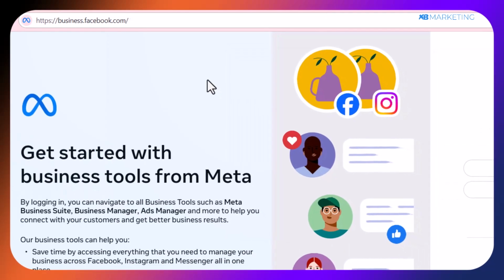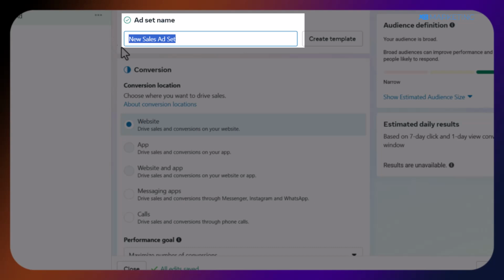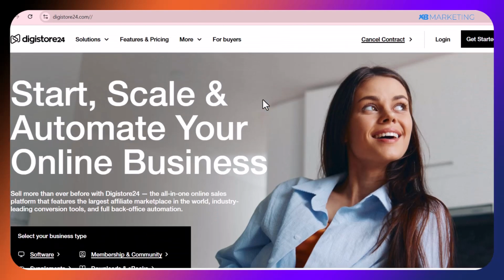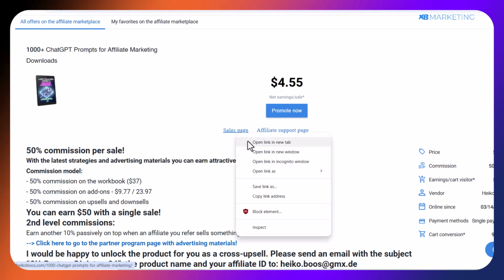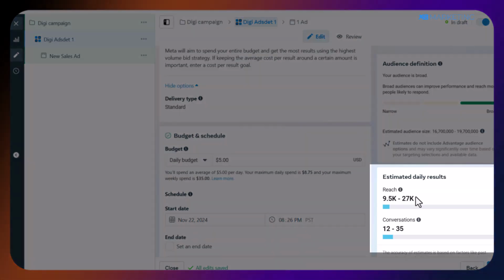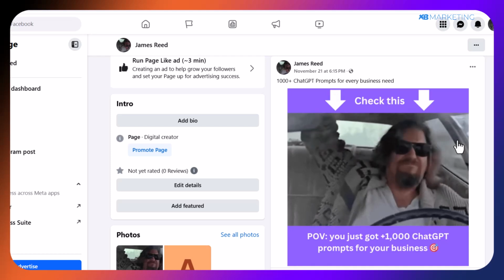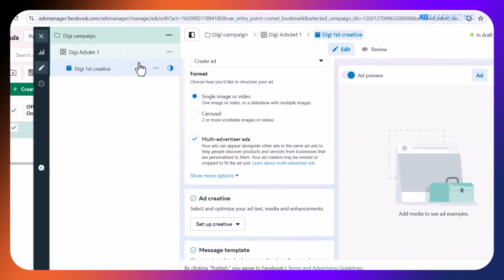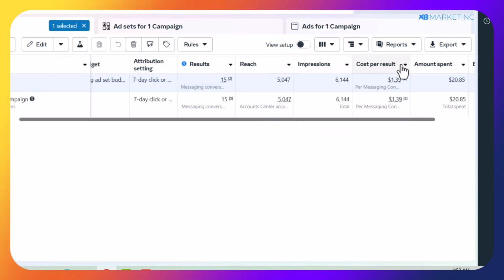I Spent $5/Day On Facebook Ads..my results?